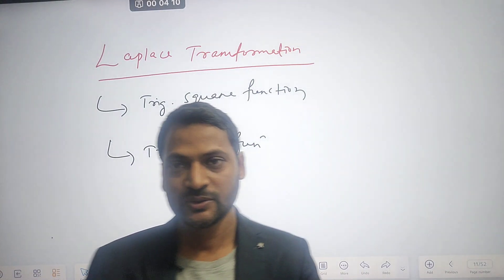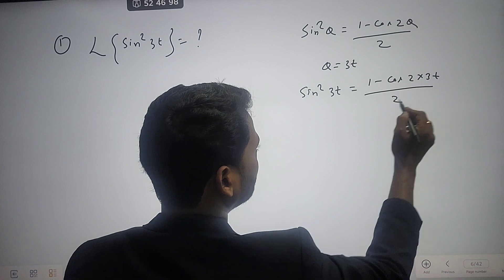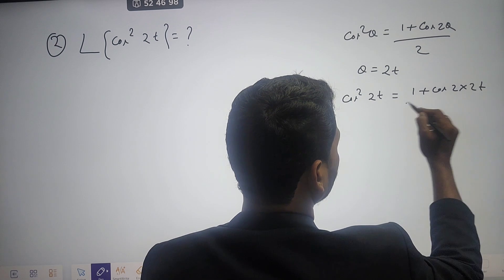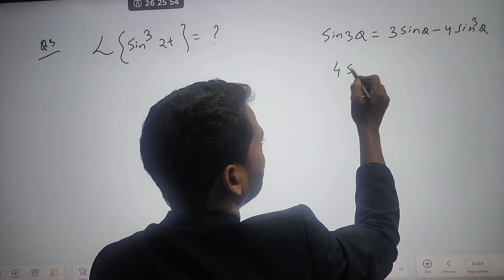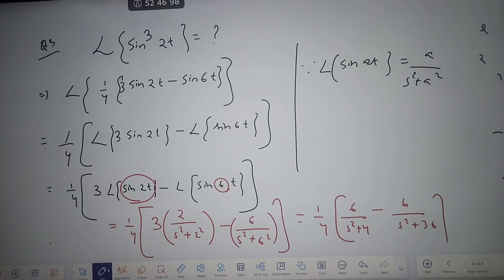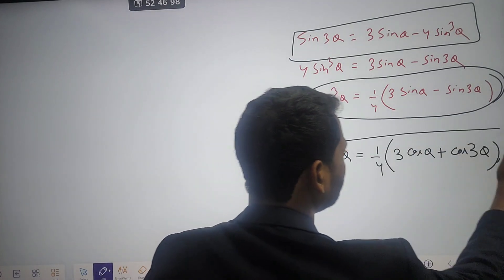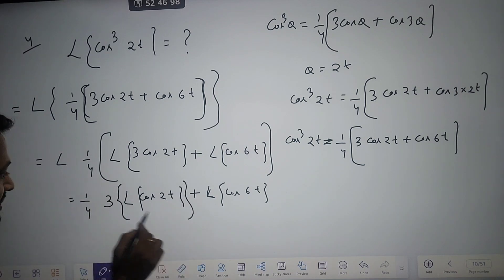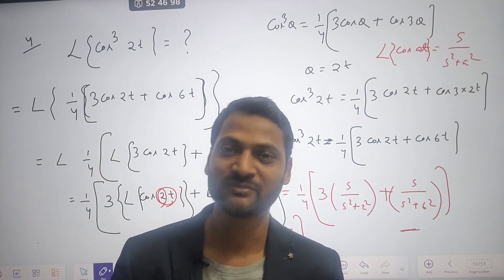Engineering Mathematics: Laplace Transformation | Lecture - 3 | Trigonometric Square & Cube Function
📝 Title - Engineering Mathematics: Laplace Transformation | Lecture - 3 | Trigonometric Square & Cube Function

🎞️ This video contains:

✨ Chapters:-